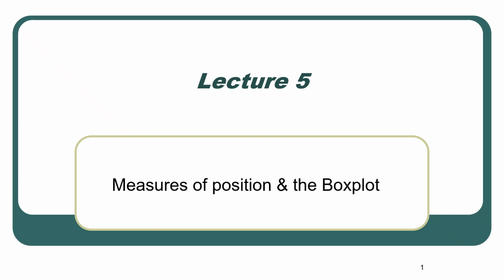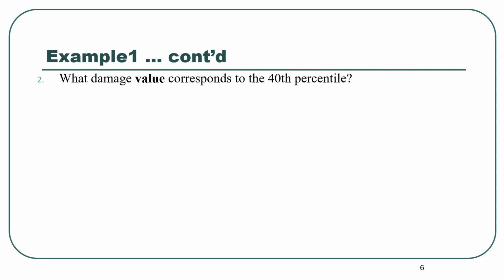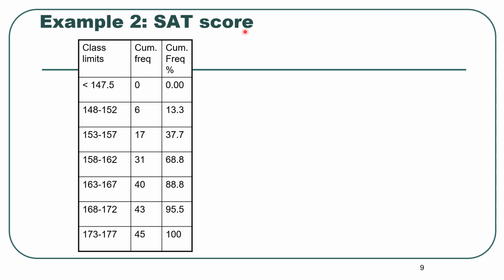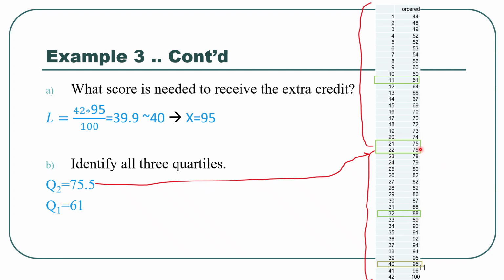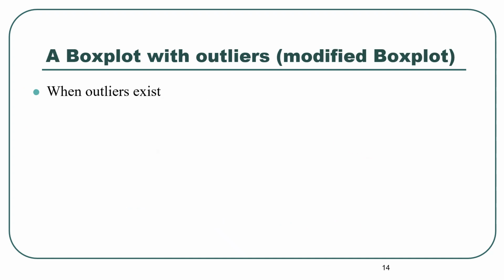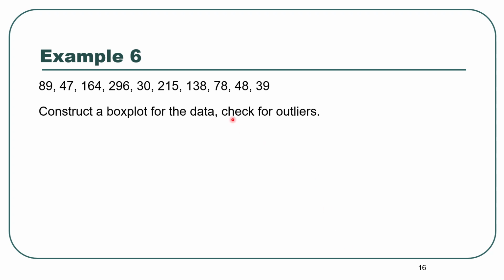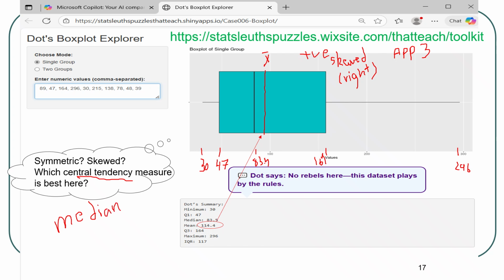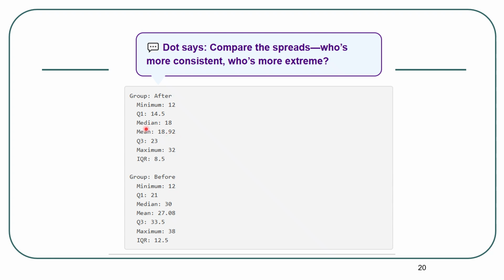LEC 5 Measures of position & the Boxplot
Welcome back, Stat Sleuths! In this lecture, we discuss measures of positions (percentiles & quartiles), the boxplot and the outlier detection rules (outliers' boundaries). We also see how to use App3 to get the boxplot for one group; and two groups and how to comment on the shape of the distribution.
🔍 What you’ll learn:
• How to get any percentile
• How to know the rank of the percentile for a specific datum
• How to get Q1, Q2, Q3
• How to calculate IQR
• How calculate the outliers' upper and lower boundaries
• How to create a boxplot or a modified boxplot
• How to read the shape of the distribution form the boxplot

✨ Featuring:
• Step-by-step animated examples
📎 Visit StatSleuthsPuzzles.wixsite.com/ThatTeach site for interactive tools, bonus plots, and more mysteries to solve.
🎓 Perfect for students, educators, and data-curious minds.